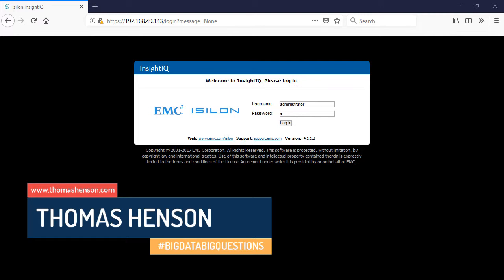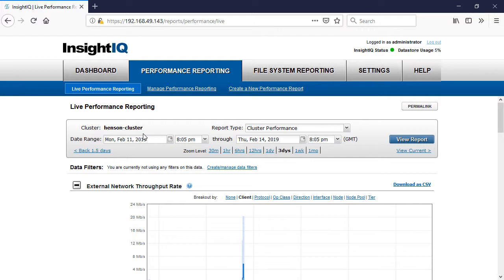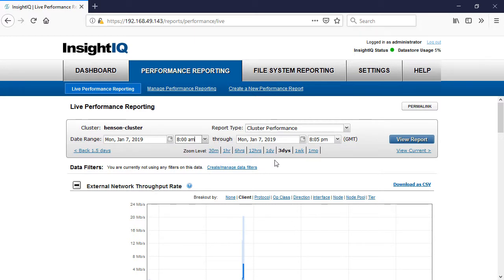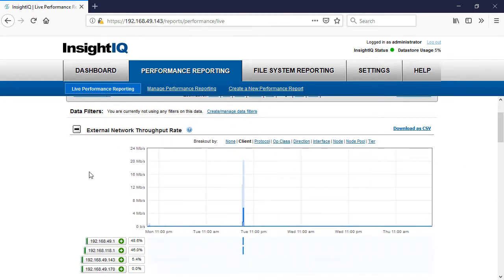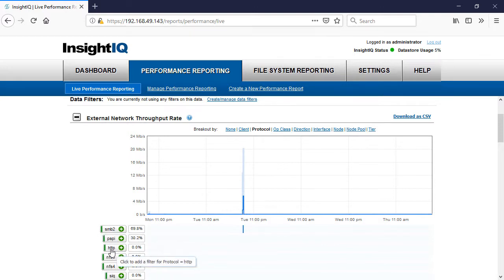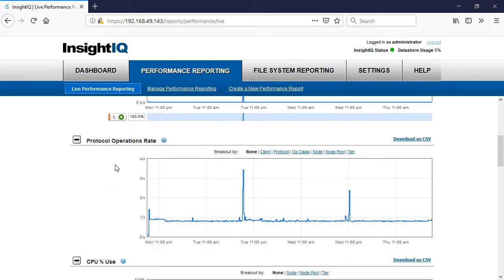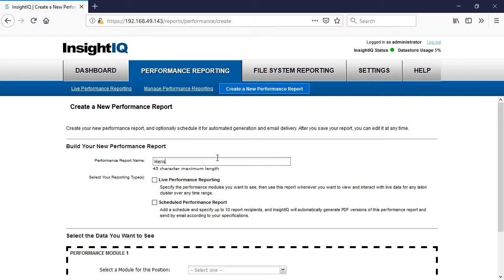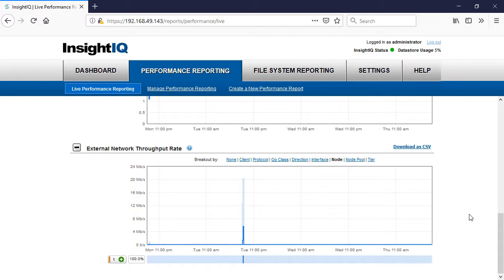Isilon Performance Reporting With InsightIQ ✅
In the latest epsiode of Isilon Quick Tips learn how to use InsightIQ Performance monitoring and build out Isilon performance reports. InsightIQ
is used for Isilon performance monitoring and reporting. Learn how to quickly monitor Isilon cluster performance and build custom repeatable reports for your Isilon Cluster. Make sure to checkout the full video InsightIQ Performance Reporting.

► DATA ENGINEER RESOURCE - Site devoted to "BUILDING STRONGER DATA ENGINEERS" ◄